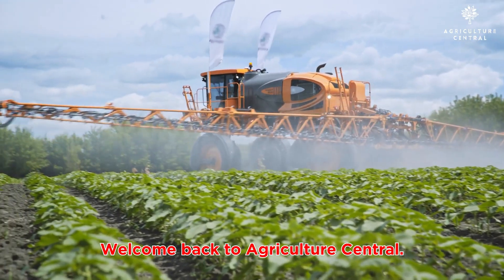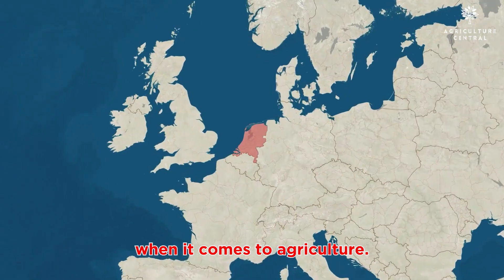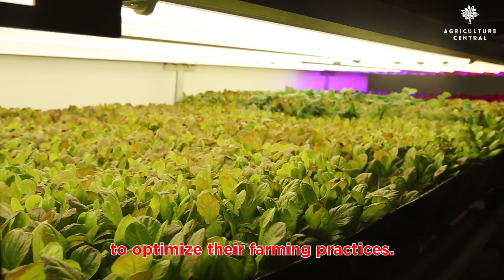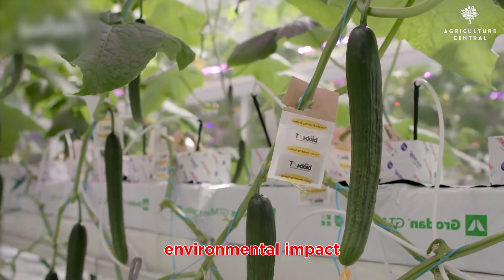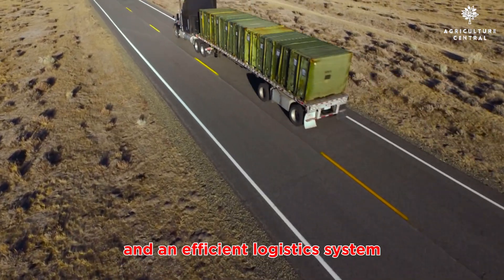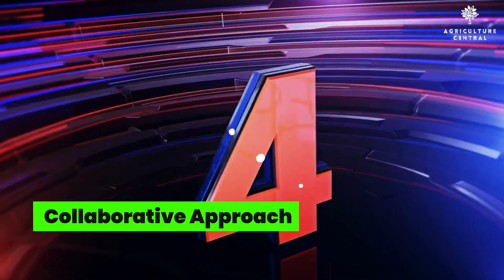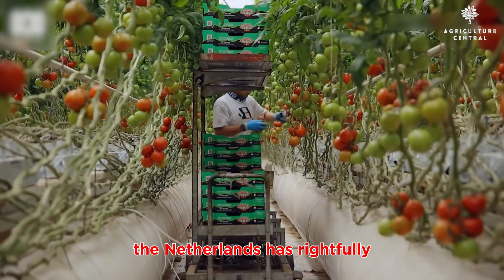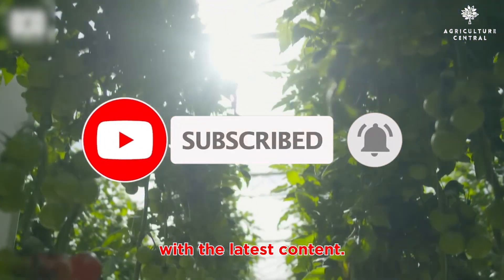How the Netherlands Became an Agriculture Superpower : Unlocking the Secrets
Welcome to Agriculture Central! In today's video, we delve into the Netherlands' remarkable rise as a global agricultural export leader. Discover their secrets to success, from innovative farming techniques to unwavering commitment to sustainability.

🌱 Key Topics Covered:

Dutch Innovation: Explore advanced technologies like precision farming and vertical farming that drive Dutch agricultural excellence.
Sustainable Farming: Learn how Dutch farmers minimize environmental impact through practices like crop rotation, integrated pest management, and efficient irrigation.
Infrastructure Advantage: Discover the world-class ports, transportation networks, and storage facilities that fuel the Netherlands' agricultural exports.
Collaborative Spirit: Uncover the power of Dutch government, research institutions, and farmers working together to foster innovation.
The Netherlands may be small in size, but it's colossal in its impact on global agriculture. Find out how they've earned their position as the world's second-largest agricultural exporter.

🌍 Don't miss this insightful exploration of the Netherlands' agricultural prowess.

Join us in celebrating the Netherlands' agricultural achievements and learn valuable lessons for your own farming endeavors. Until next time, let's keep growing and nurturing the planet!